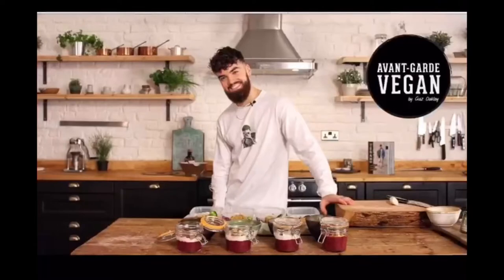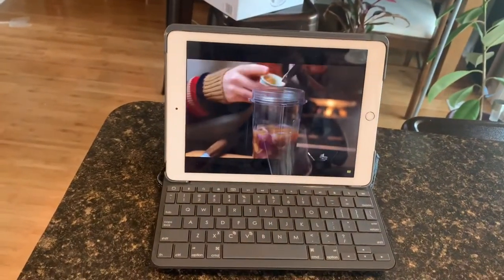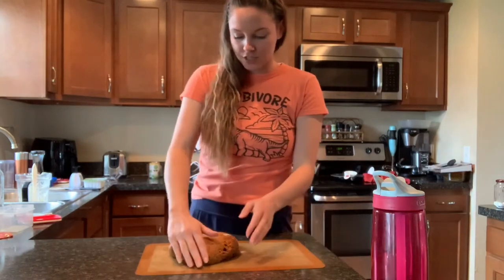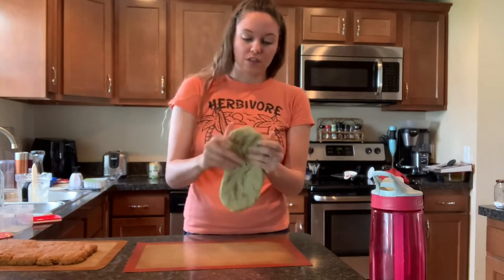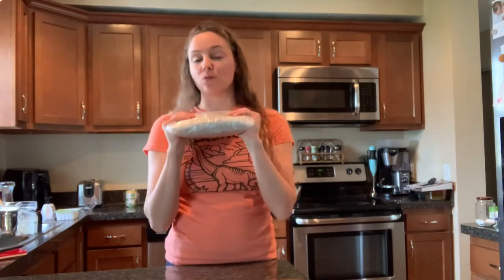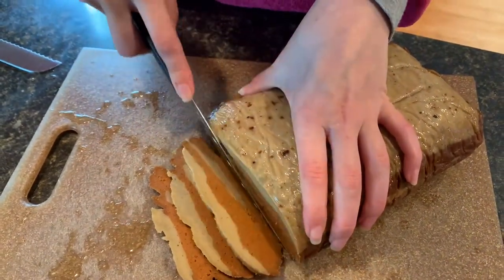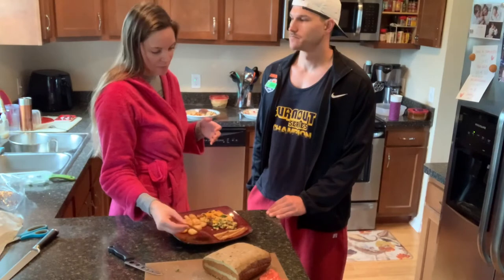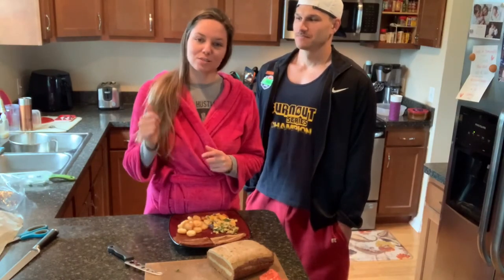I TRIED TO RECREATE GAZ OAKLEY’S STREAKY BACON RECIPE : How did it ACTUALLY turn out?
In this video I followed a bacon recipe from Avant Garde by Gaz Oakley to see if it was really all it's cracked up to be, join me on the arduous journey and get my honest review  :)

Here is the original recipe I followed, I only made one true substitute which was the sage, the other minor ones was that I used yellow onion instead of red and the recipe calls for "dried mushrooms" so I just used raw baby bellas, wasn't sure what this meant :/ Anyways, recipe

On my channel I take you with me as I try to be as sustainable as possible on my journey to being a little kinder to our mother earth and share with you as I learn more eco-friendly practices that you can hopefully implement into your own life. :)